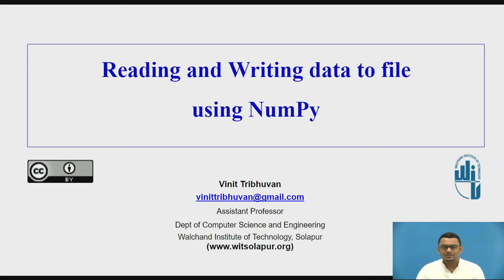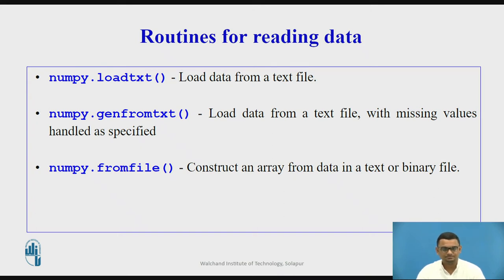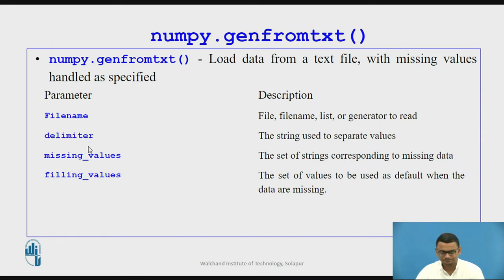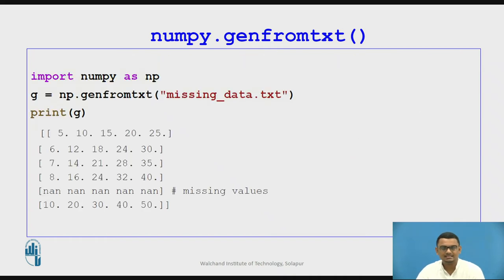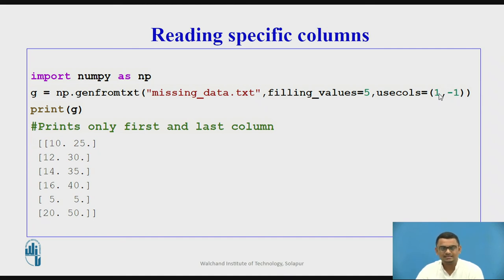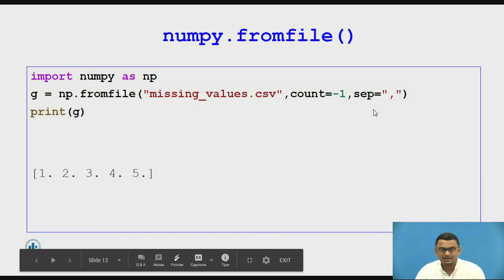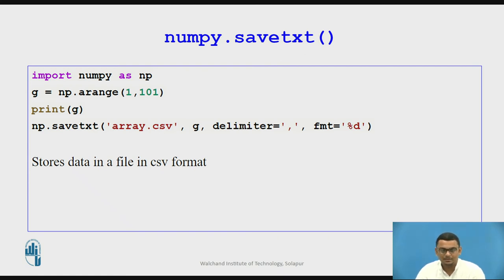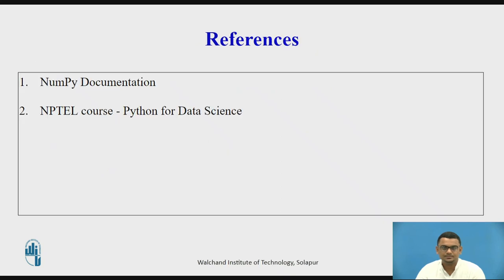Reading and Writing data to file using Numpy